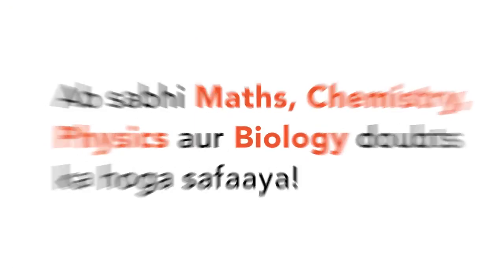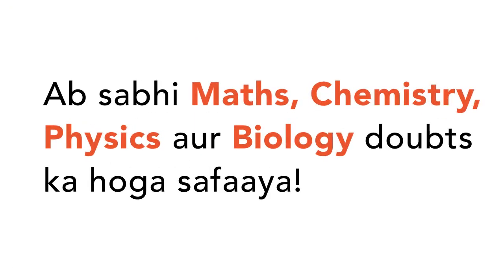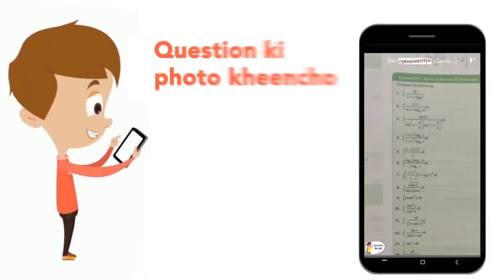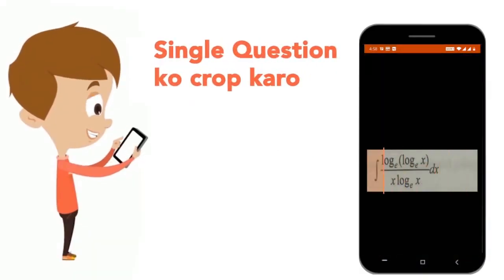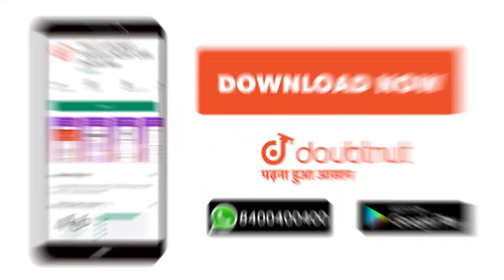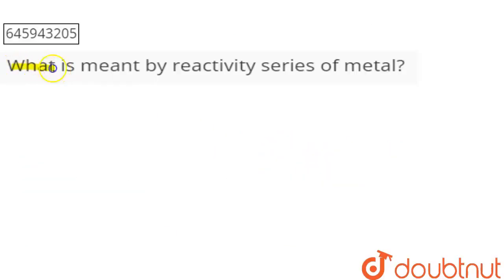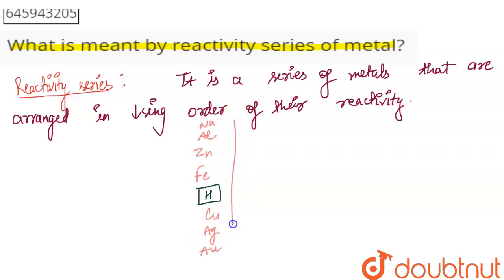What is meant by reactivity series of metal? | CLASS 8 | METALS AND NON-METALS | CHEMISTRY | D...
What is meant by reactivity series of metal?
Class: 8
Subject: CHEMISTRY
Chapter: METALS AND NON-METALS
Board:FOUNDATION

👉 Have Any Query? Ask Us.